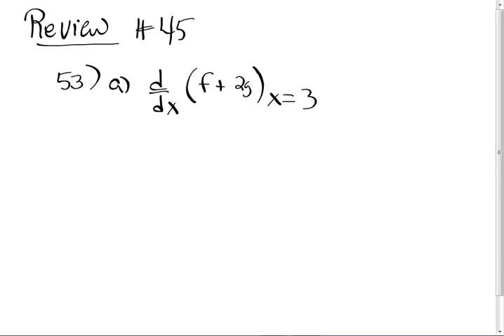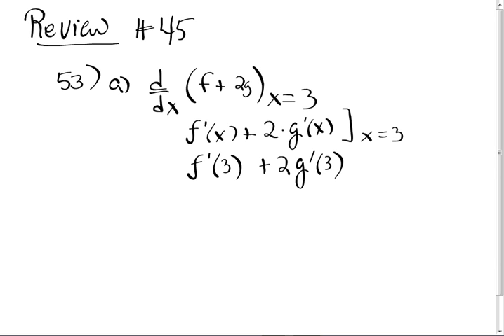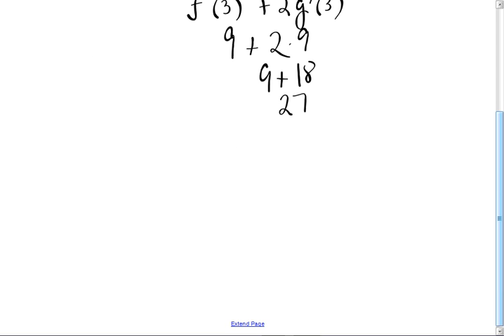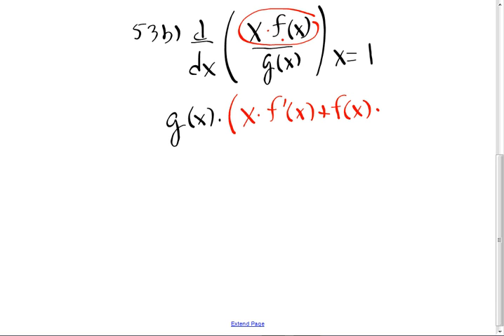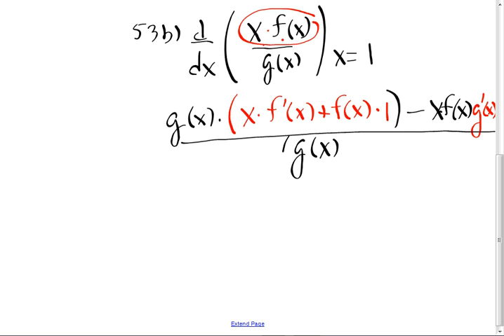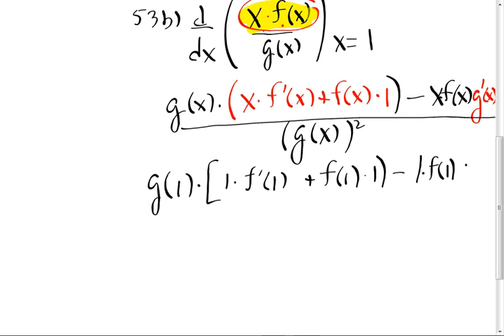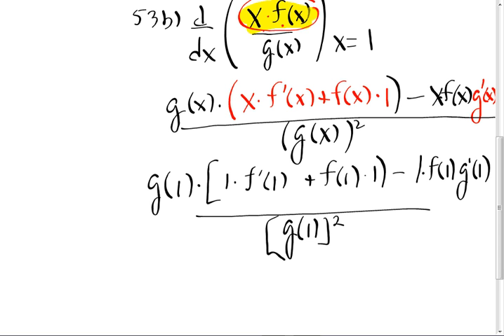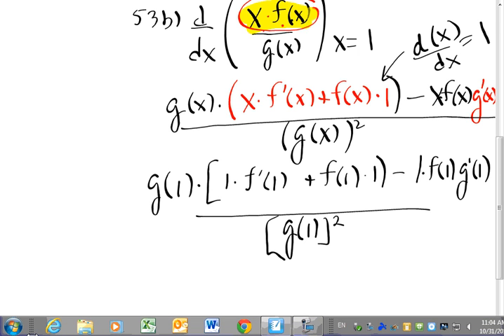AB Review 3 1 3 6